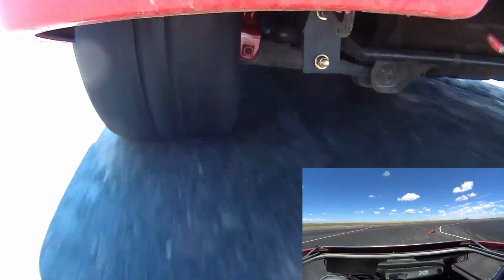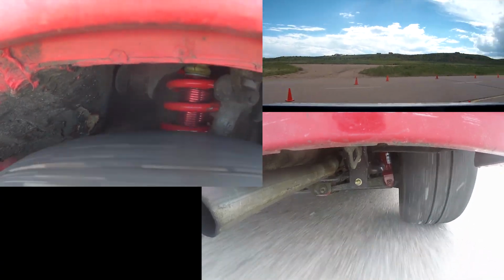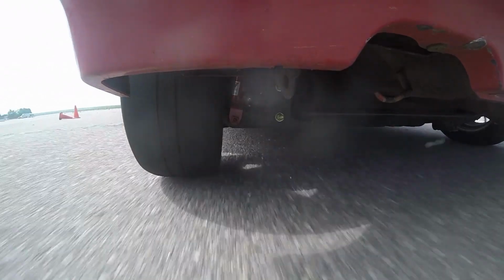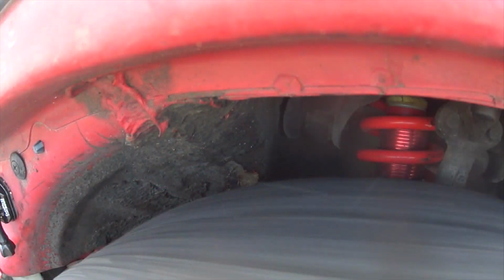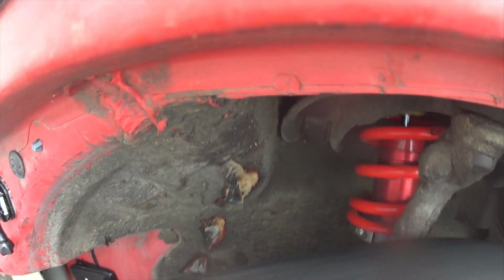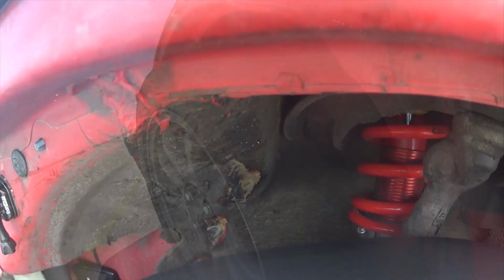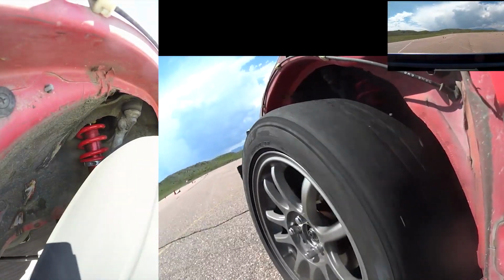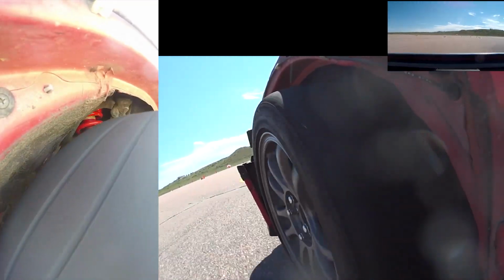Suspension in Motion 2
I decided to get more suspension shots, this time I took the fender off the front of my car and got as many angles as I could squeeze in.